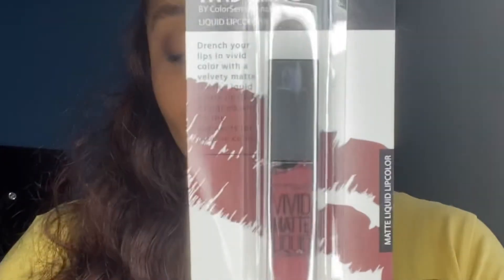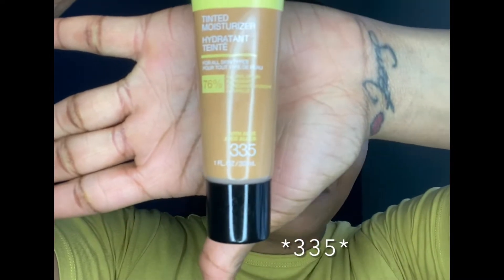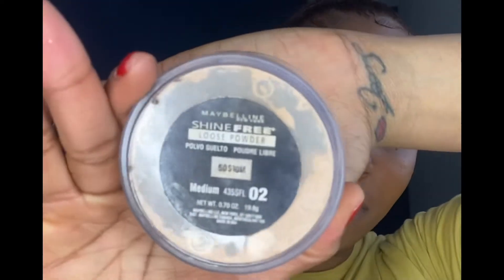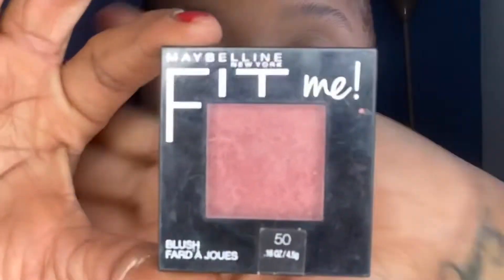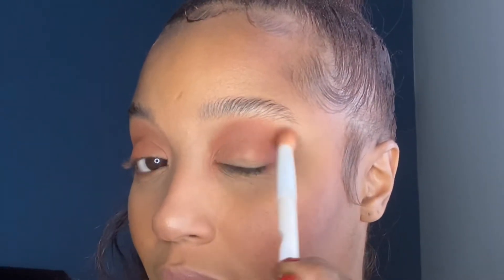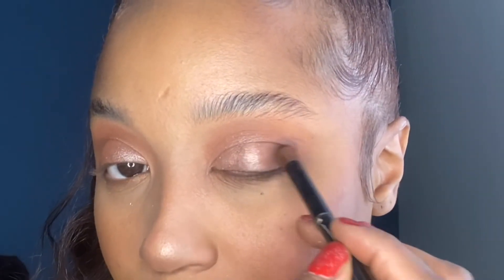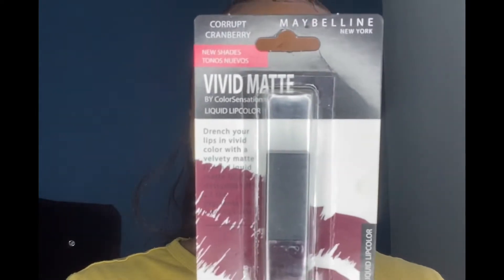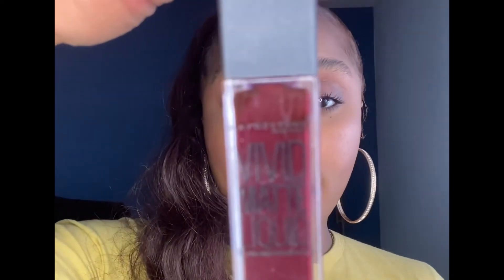Maybelline Fit Me Tinted Moisturizer! + Dollar Tree Steals + DIY Simple Makeup Tutorial.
Hi everyone! In this video, I used ALL @maybellinenewyork products ✨ I love their products because they’re affordable and good quality ♥️ I hope you all enjoy!